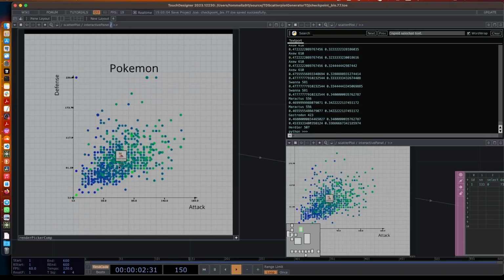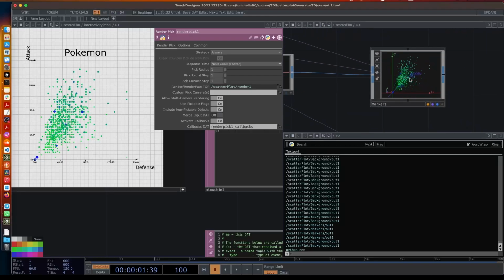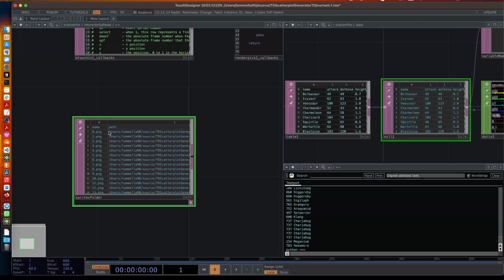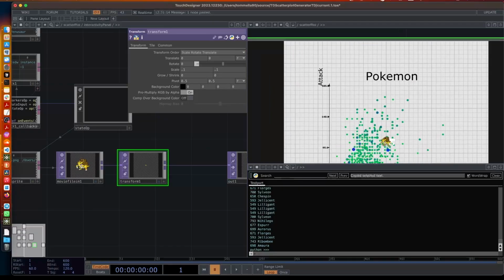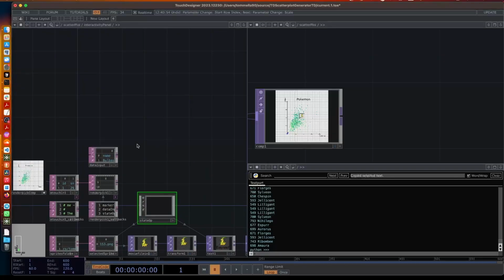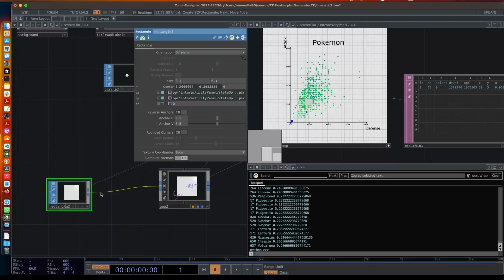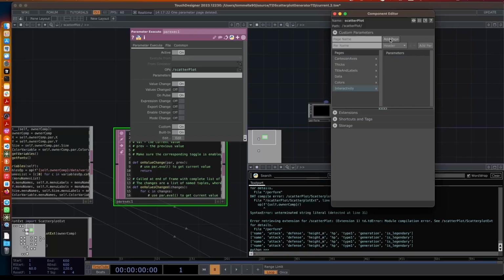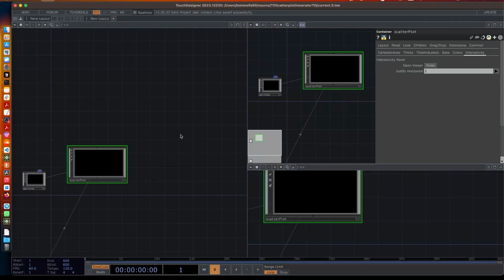TouchDesigner Scatterplot - p.7 Workshop: Interactivity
In this series of videos I show how to create a scatterplot with Touchdesigner, using a Pokemon dataset from Kaggle. It focuses on the engineering/automation side: how to create custom automated parameter to control the scatterplot from the top level (size, data, colors, labels, etc…)

📌 Resources & Links:
Gitlab repository:

Part 0: Intro
Part 1: Cartesian axes
Part 2: Thicks
Part 3: Title and Labels
Part 4: Main plot (dots, colors, background, etc…)
Part 5: Intro to Extensions
Part 6: Automate parameters
Part 7: Add interactivity
Part 8: Add categorical color (and automate)
Part 9: Legend
Part 10: Save with extension

In the repository, you can find each .toe file for each video, which you can use as a checkpoint and start from there.

P.s. This is my first video series, be kind and any suggestion is appreciated, much love 👵🏻